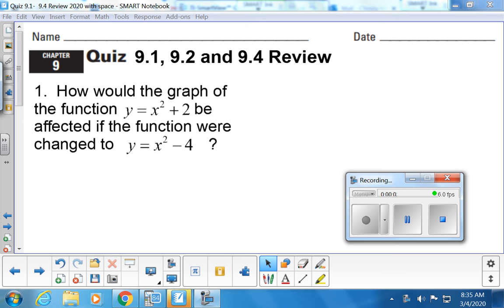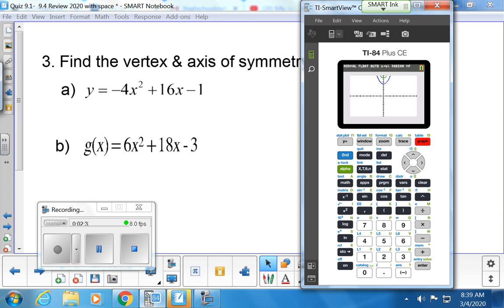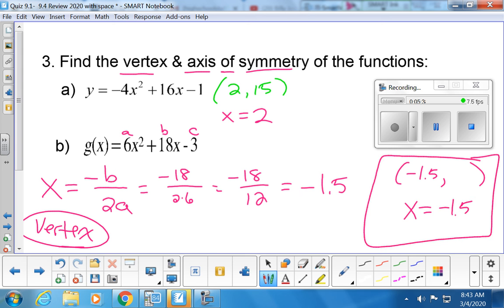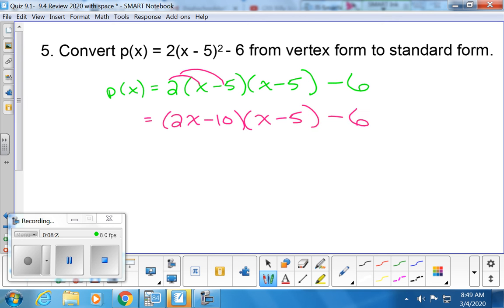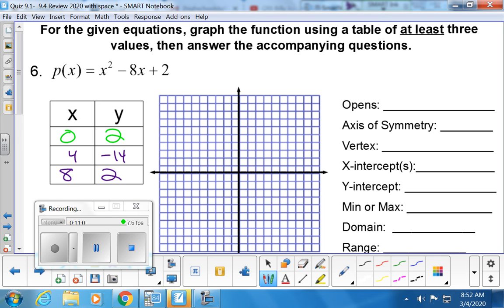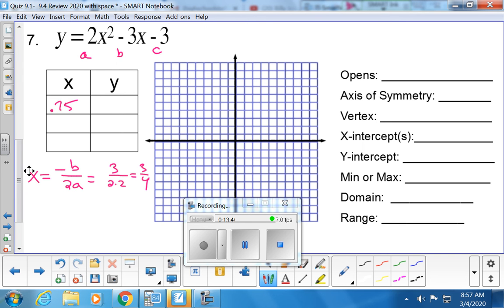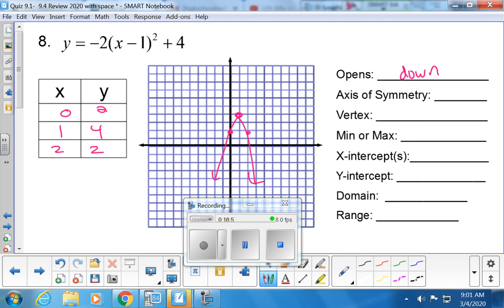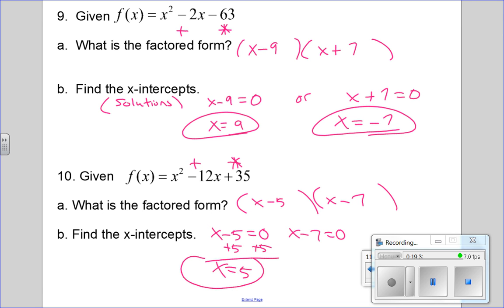9.1-9.4 Quiz Review ALGEBRA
study guide video